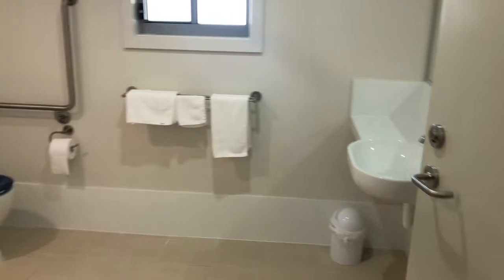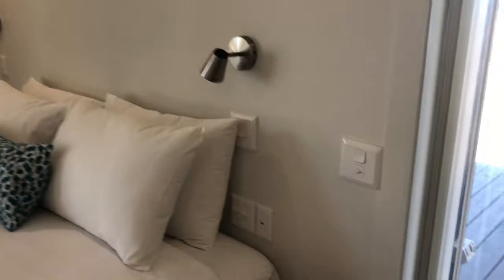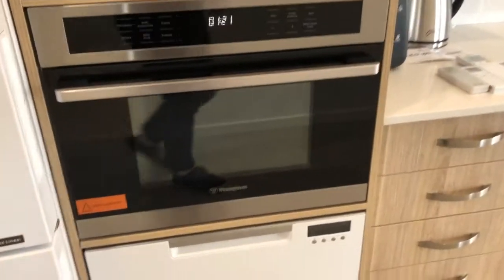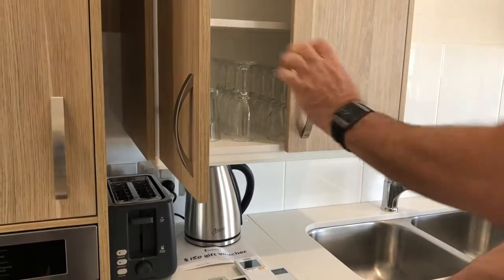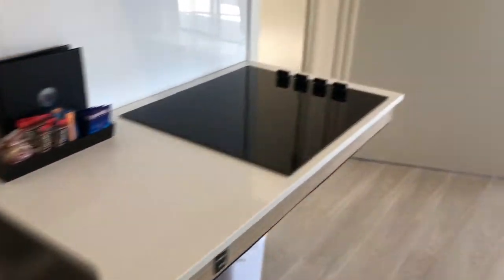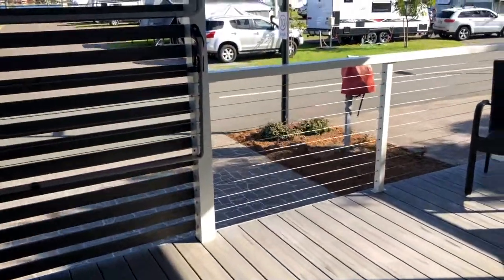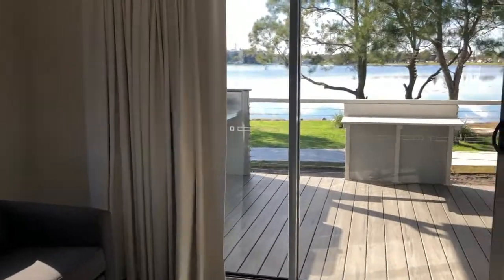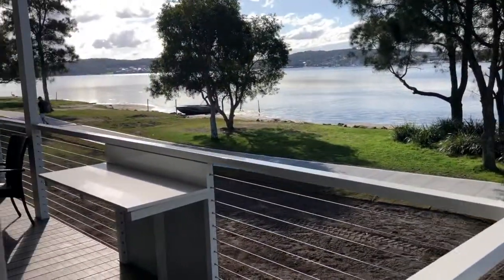Belmont Lakeside Holiday Park Accessible Villa/Duplex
Belmont Lakeside Holiday Park has a brand new accessible villa/duplex which has accessible features we've never seen before in mainstream accommodation. Ramp access, height adjustable kitchen stove top and sink, large accessible bathroom and remote control operation of sliding door entry and blinds.